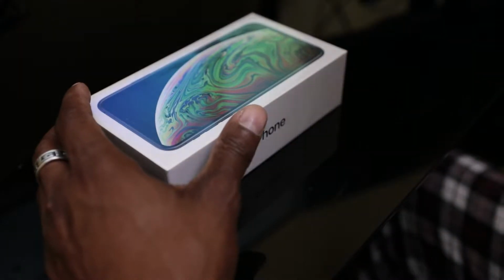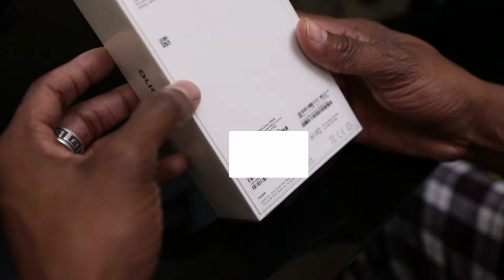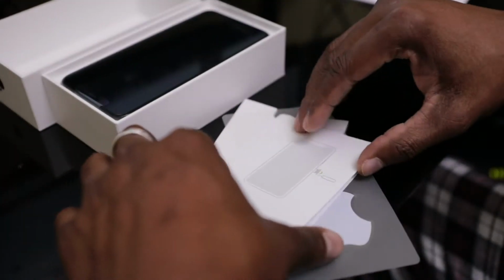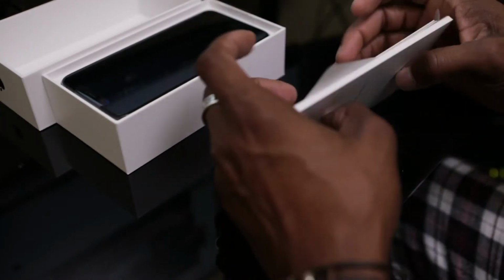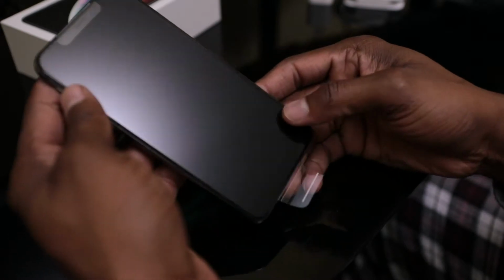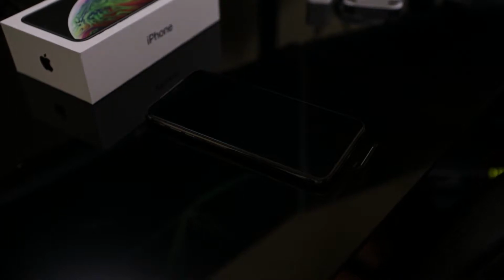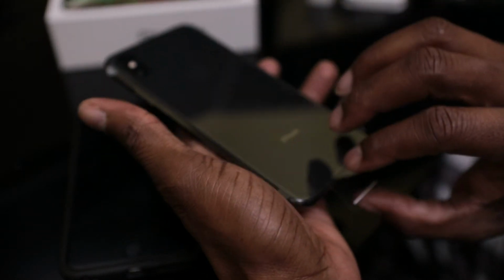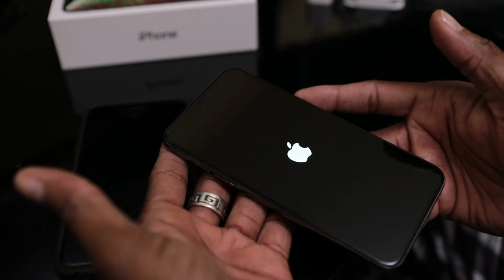iPhone XS Max 256Gig Space Gray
I did it! Here's everything that comes in the box.